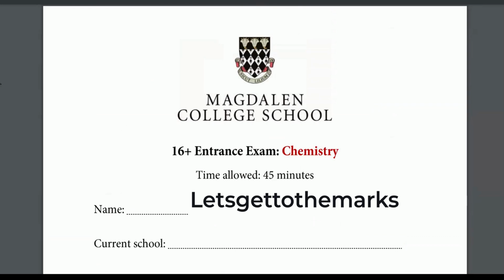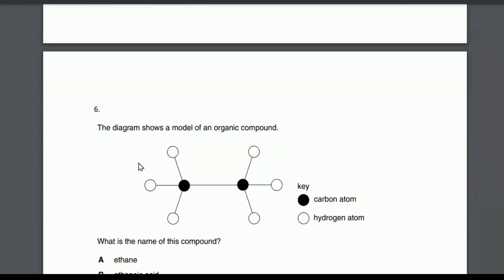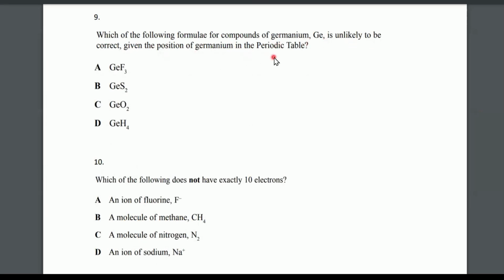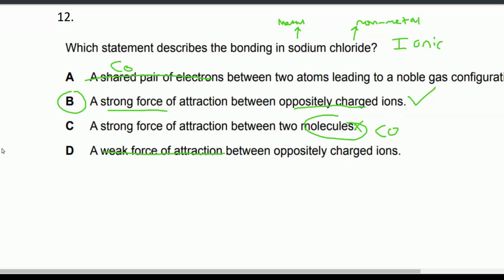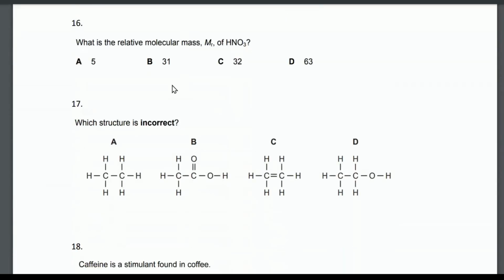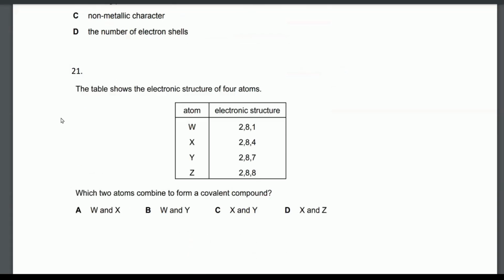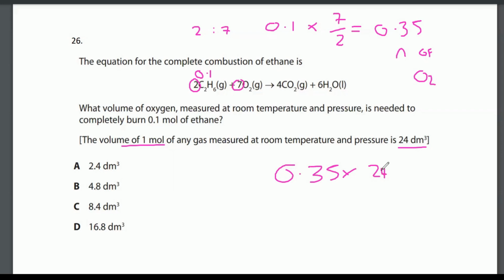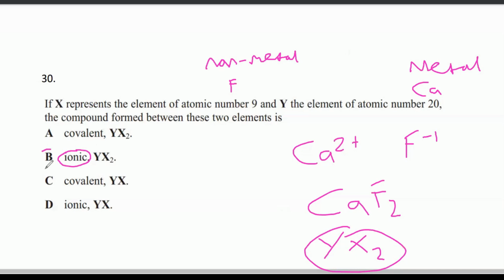Magdalen 16+ chemistry entrance exam sample paper 1 (6th form entry chemistry)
Here is a walk through for 6th form entry exam for a top U.K school